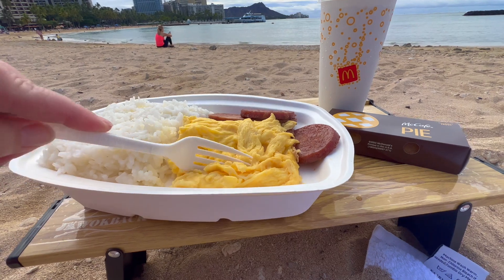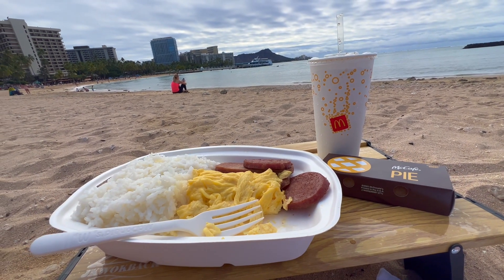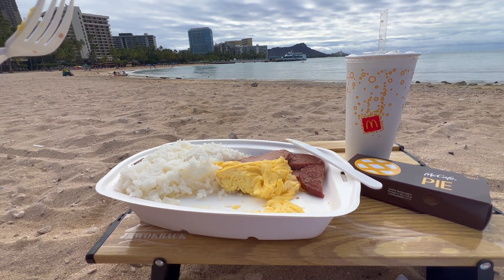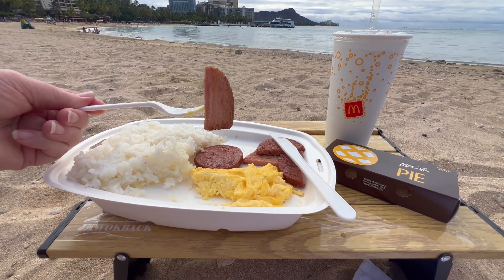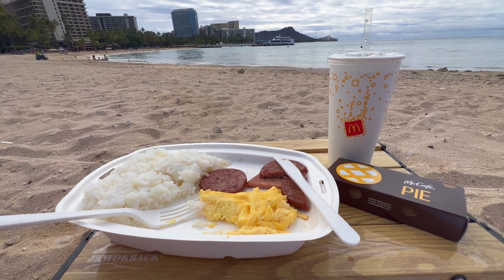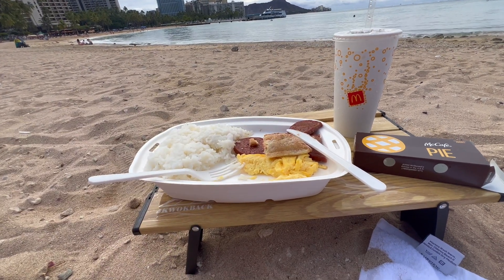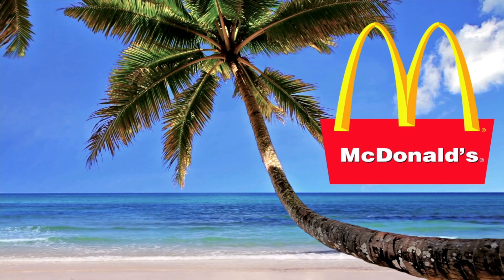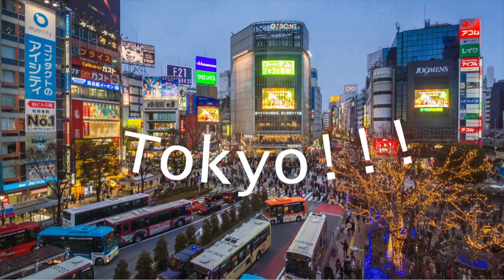McDonalds Breakfast in Hawaii! What's on the Menu as we eat on the beach!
Enjoyed a McDonalds breakfast with a beautiful view - in Hawaii!  Some of these menu items you can only get here.  Come see what's on the menu as we eat on the beach!

Not sponsored but this fun table used in the video is great for the beach or camping

*Airline Employees Taste Test Menu at McDonald's Tokyo!